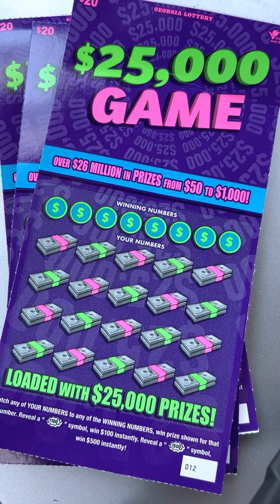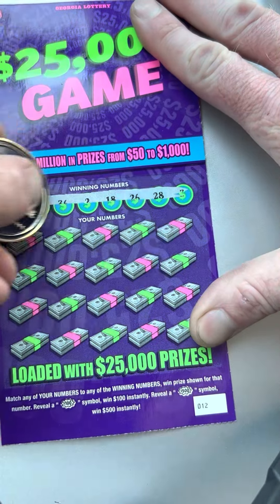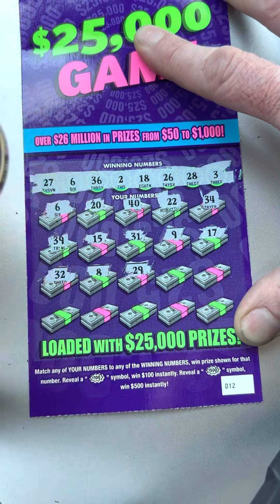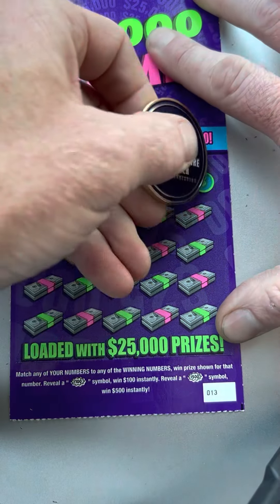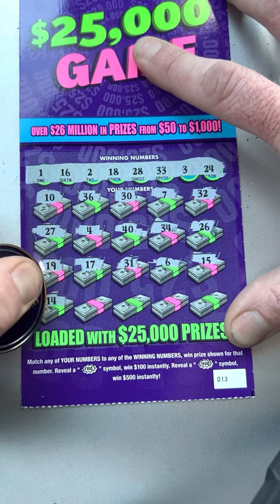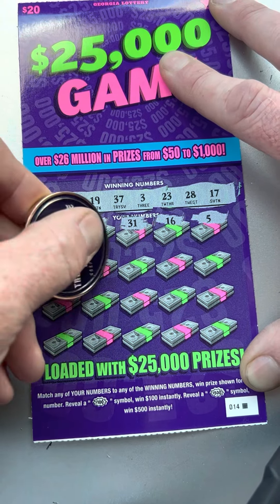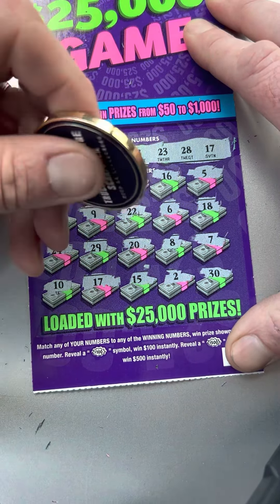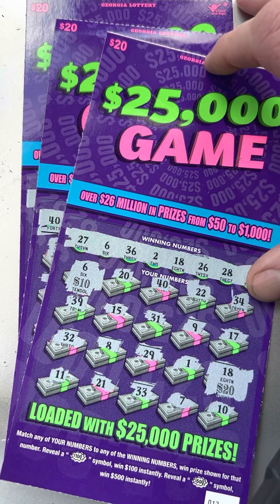Last 3 hanging 💰 Hard to find $25,000 Game Georgia lottery tickets